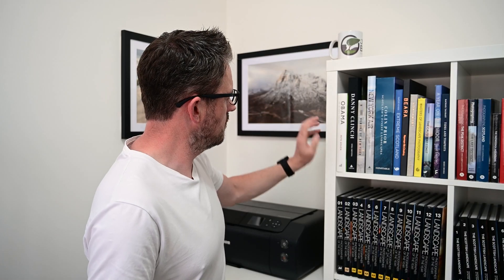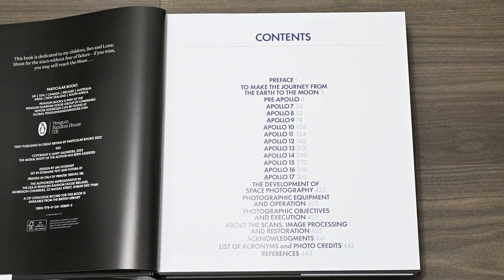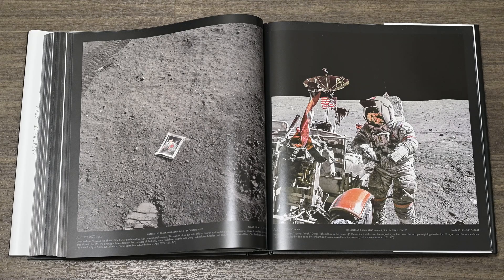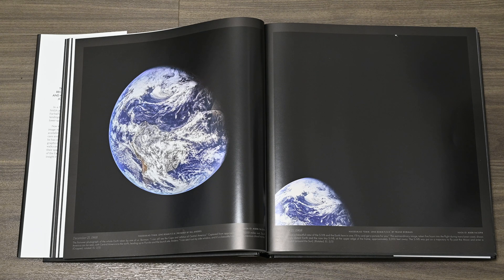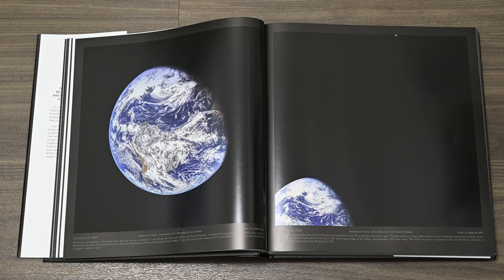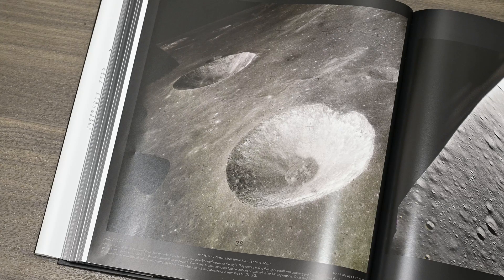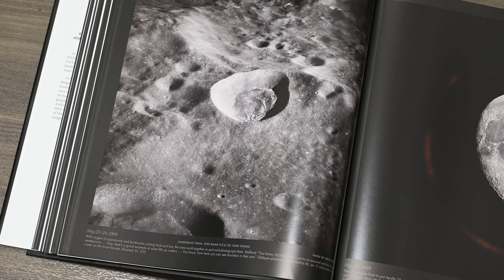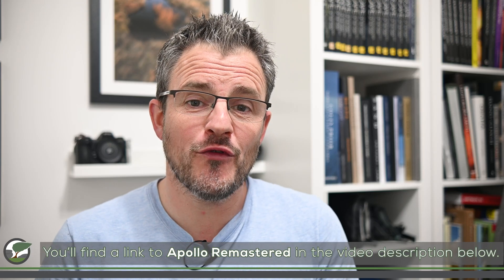APOLLO Remastered by Andy Saunders - On My Bookshelf S06E01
Many of us will be familiar with the photography of the Apollo missions but thanks to some painstaking work by Andy Saunders we can now see the highest quality Apollo photographs ever produced.   In this episode of On My Bookshelf, I look at Apollo Remastered to see if this is the  definitive record of the Apollo missions.

✔️ You can purchase of a copy of Apollo Remastered by Andy Saunders

✔️ You can purchase of a copy of Apollo 11 on 4k Ultra HD/Blu-Ray/DVD

00:00 - Welcome to On My Bookshelf
00:30 - Introduction to Apollo Remastered by Andy Saunders
01:10 - Size
01:25 - Contents
01:39 - A history of the Apollo photographs
02:51 - JFK and Preface
03:34 - Pre-Apollo Missions and Photography
04:25 - Apollo Missions and Photography
06:04 - Final Chapters
06:18 - Image Restoration
06:32 - My Thoughts on Apollo Remastered by Andy Saunders
08:11 - Outro